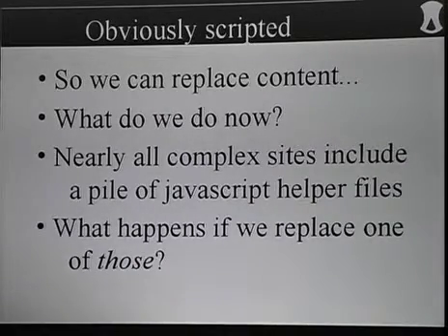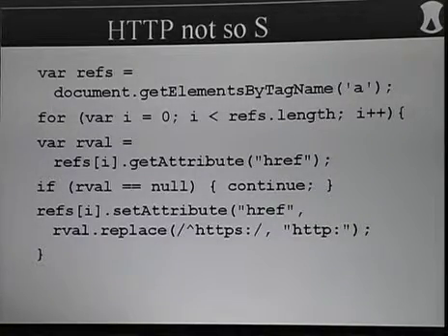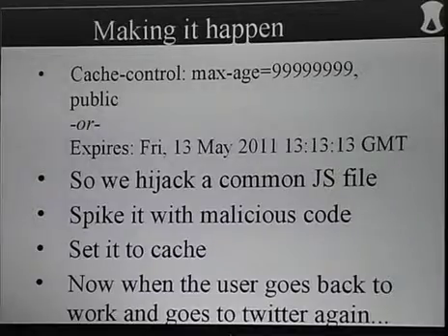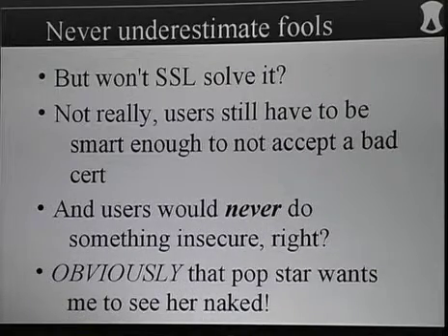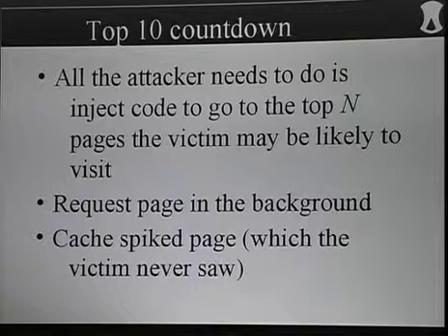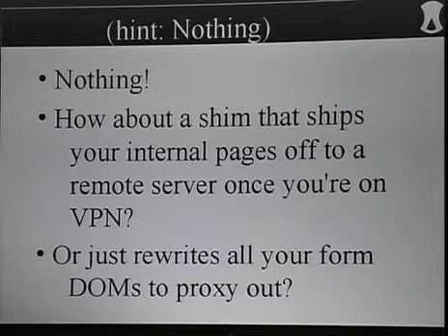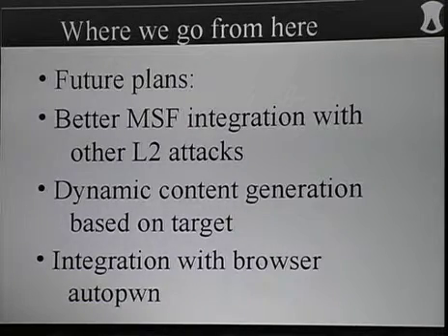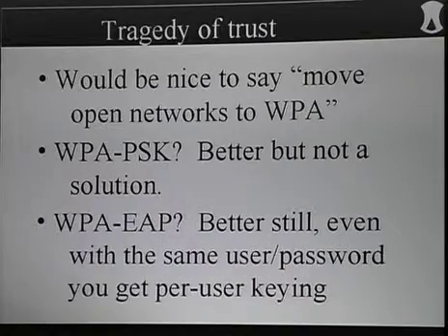Shmoocon 2010: Wifi Security, or Descending into Depression and Drink 2/3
Clip 2/3
Speaker: Mike Kershaw (Dragorn)